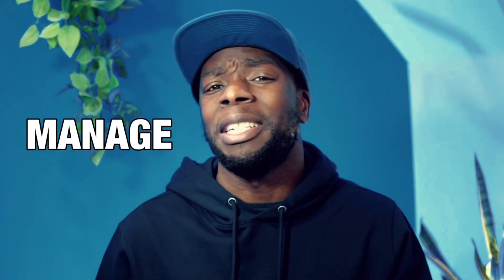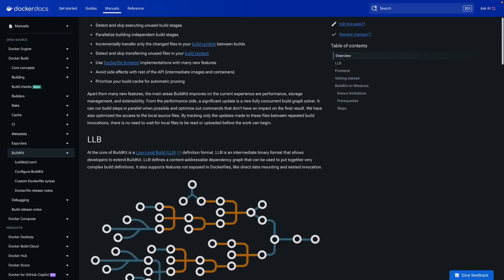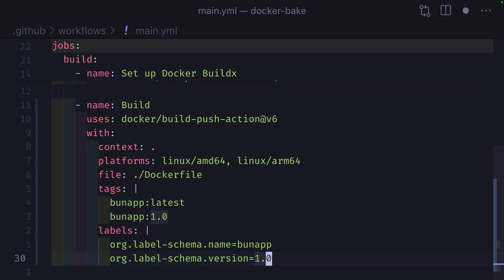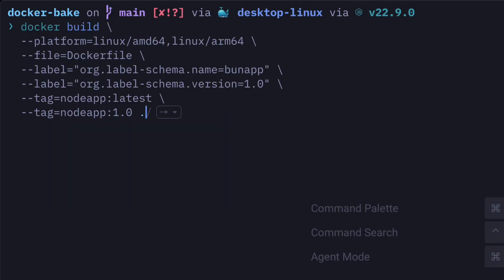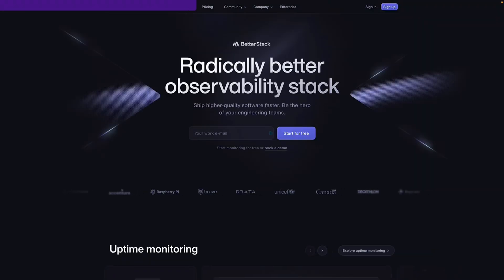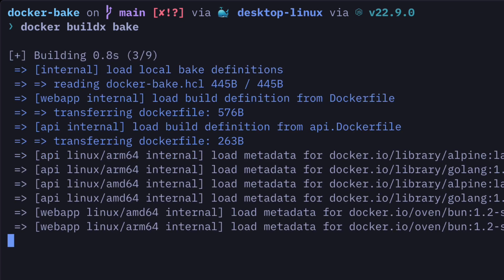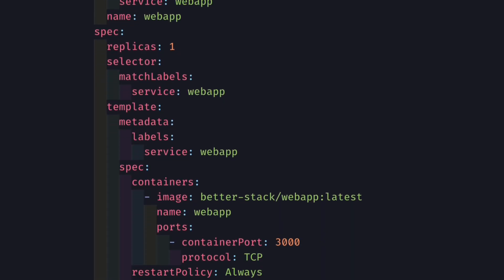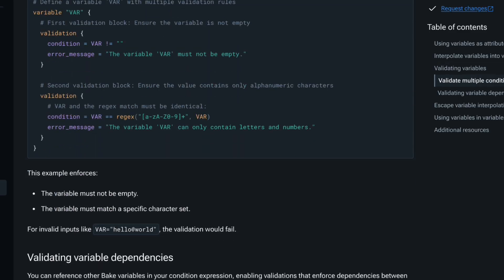Docker Bake - Build Multiple Images like a PRO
Docker Bake is the ultimate solution for managing and building multiple Docker images. Learn how to create and leverage Bake definition files for efficient multi-platform builds, streamline your CI/CD processes with GitHub Actions, and see how it complements Docker Compose for a complete development workflow. No matter if you're new to Docker or looking to optimize your container builds, bake is definitely something worth knowing about.